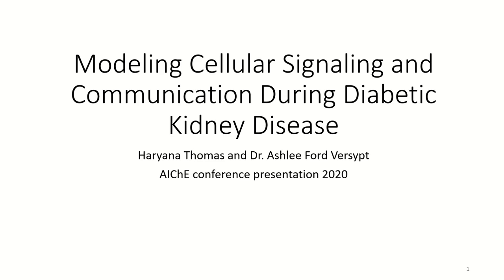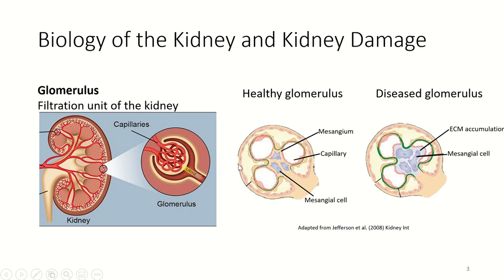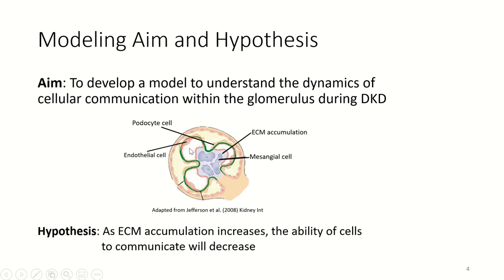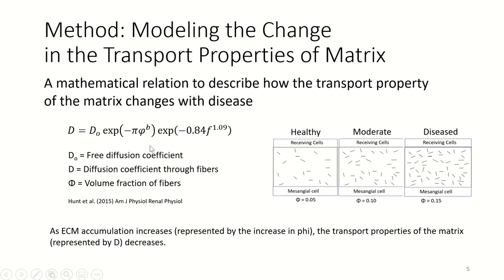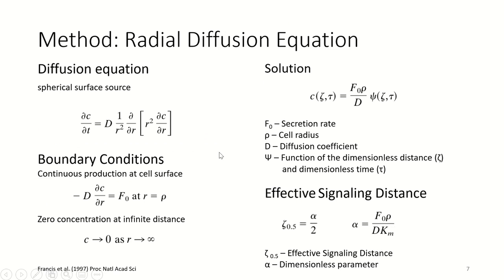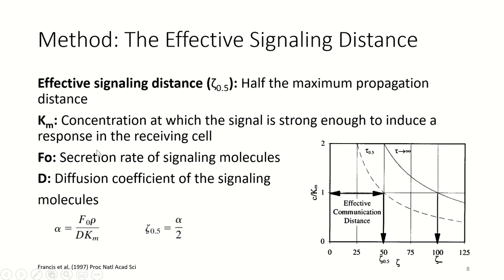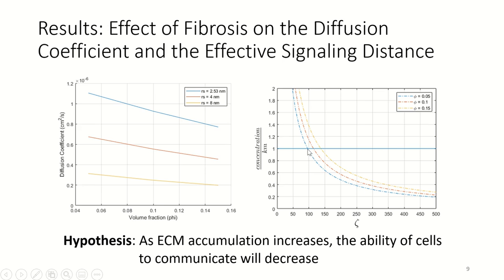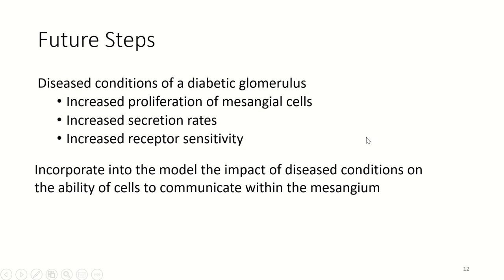Haryana Thomas AIChE presentation